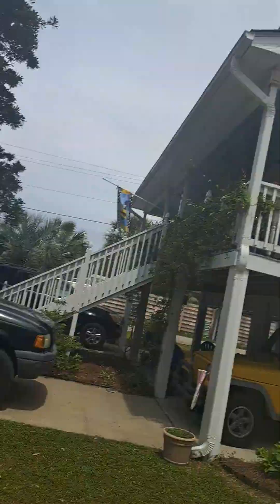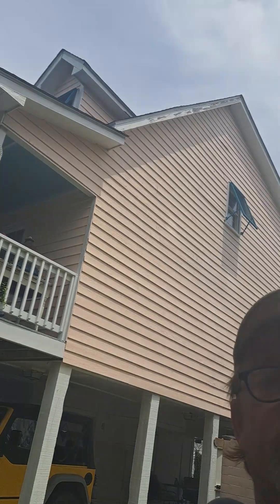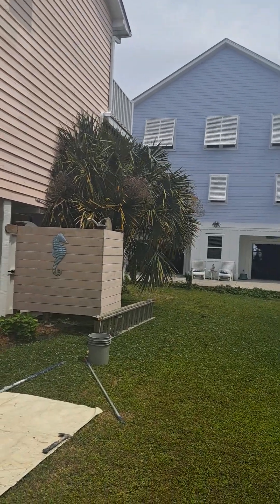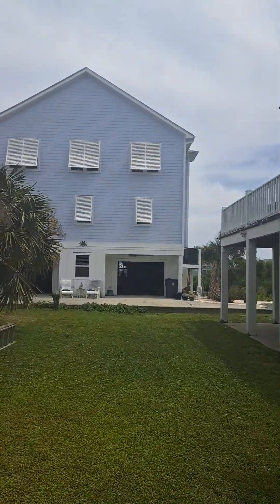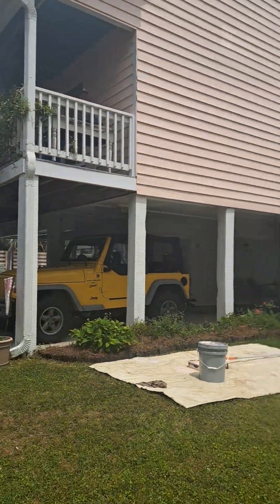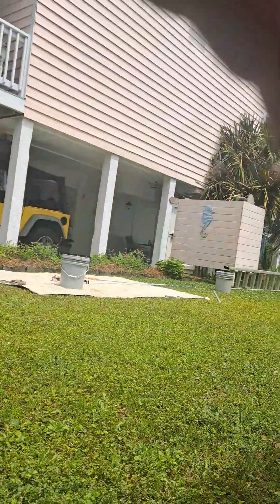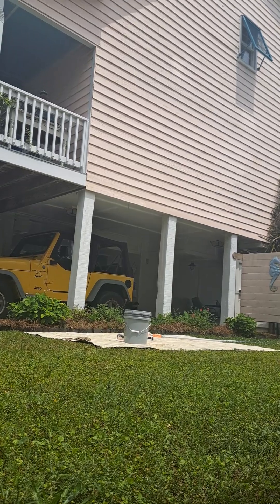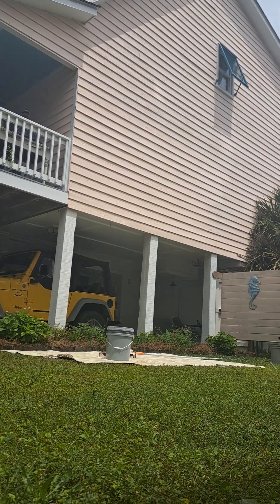Old Cedar Shake Siding. The best way to paint it. 1/2 nap or bigger. I suggest getting 18In roller